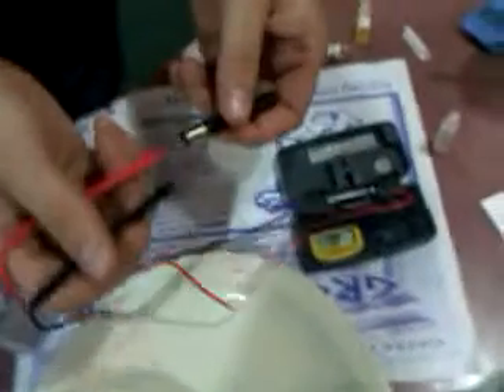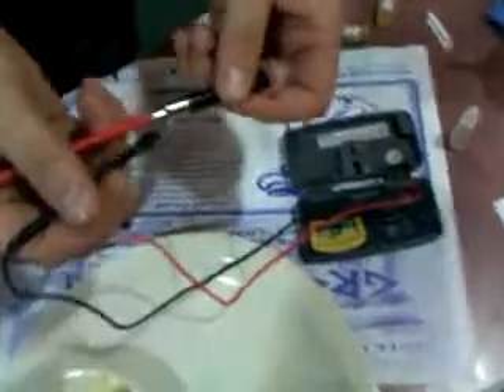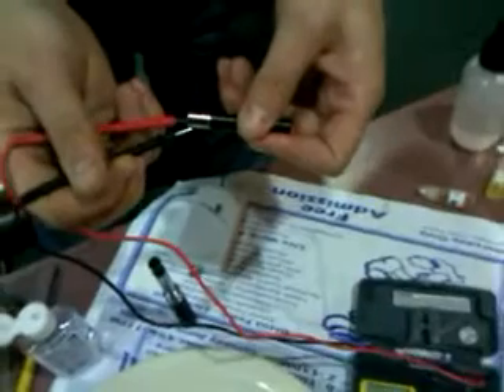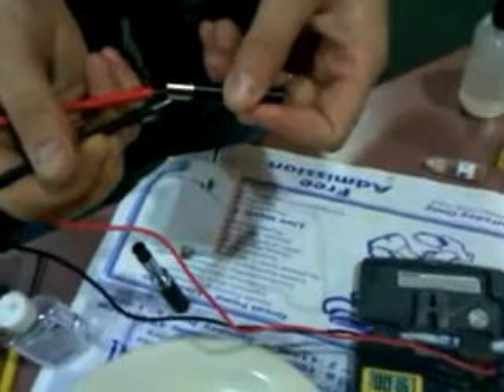LR atty at 12v